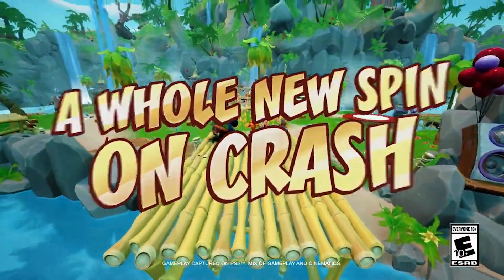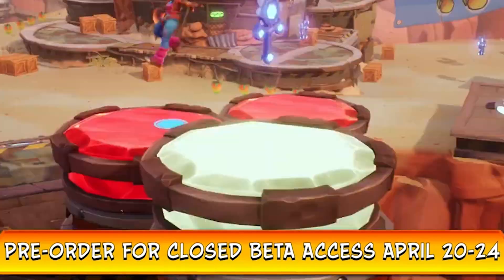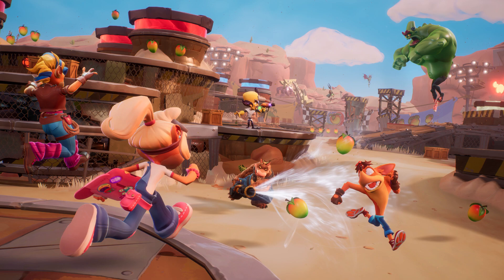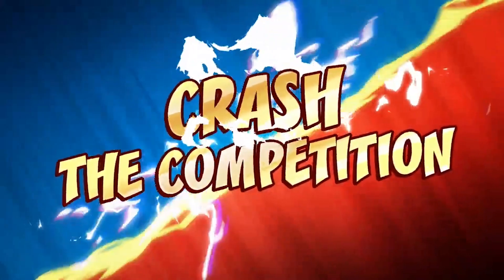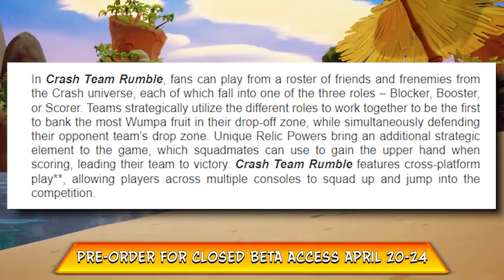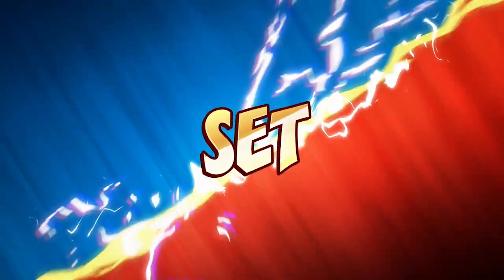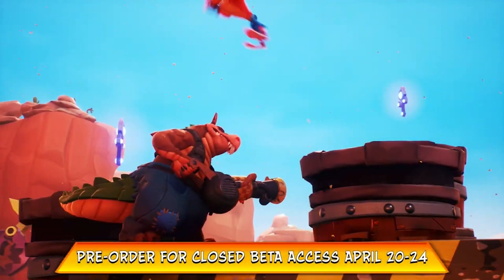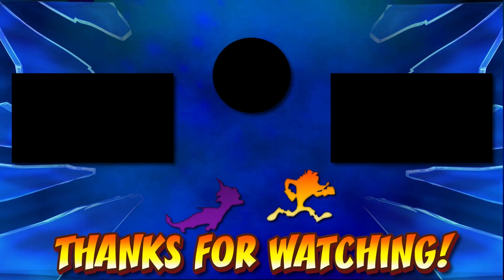Crash Team Rumble: NEW Trailer + INFO!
Crash Team Rumble just got some brand-new info, including a new trailer with an official release date, new screenshots, and the reveal of a closed beta and standard/deluxe editions of the game! Let's go through all of this together and make sense of it all; get hyped, and I hope you enjoy!

🍎 Pre-order "Crash Team Rumble" here!